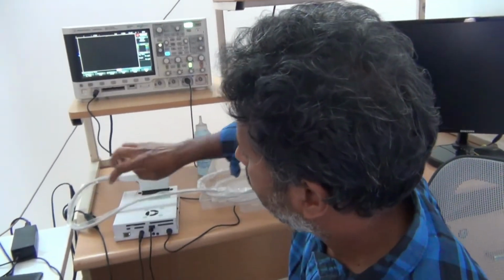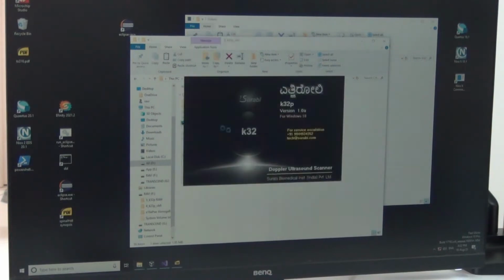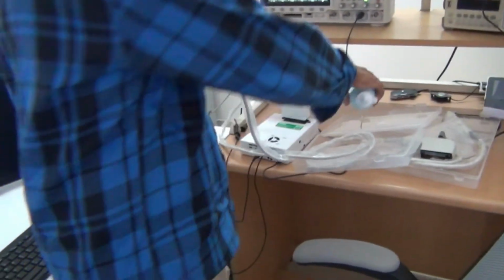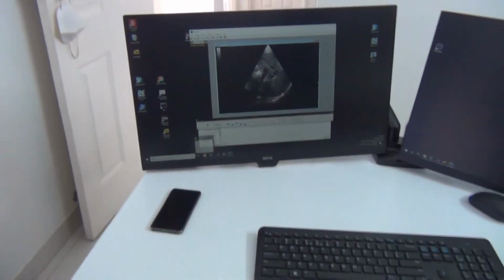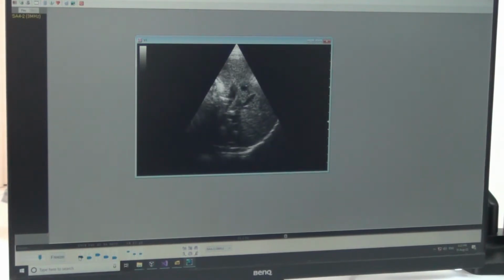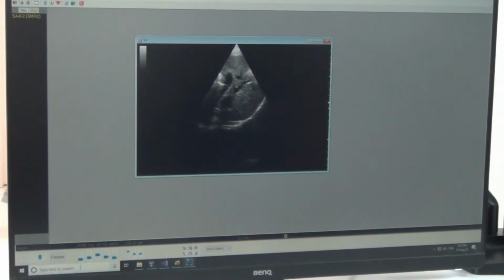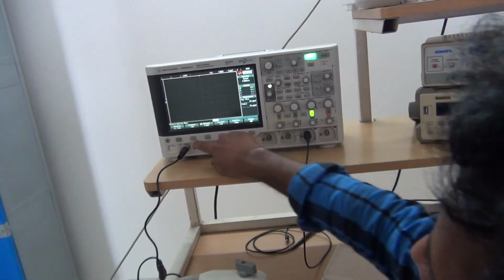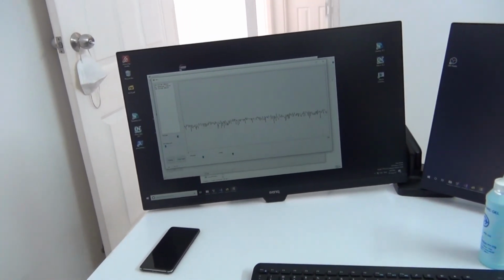k32p SA2-4 LA10 Demo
Connection and powering up